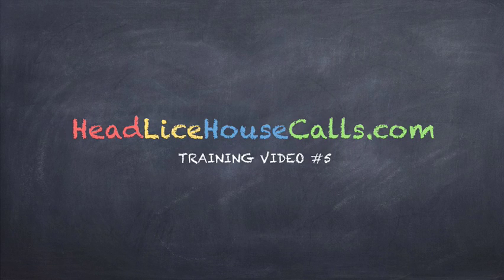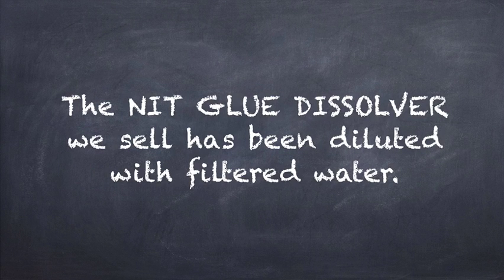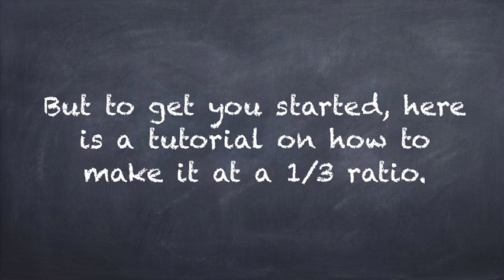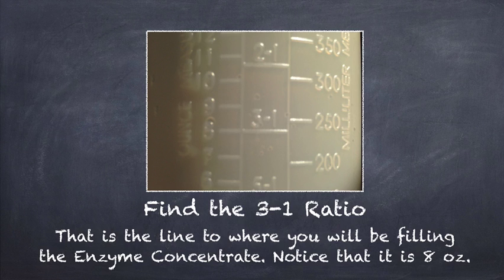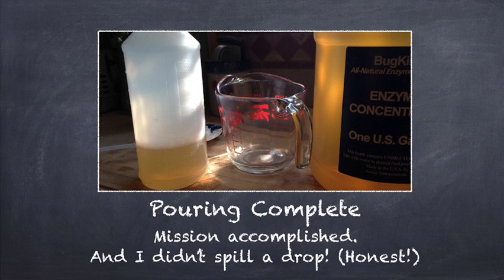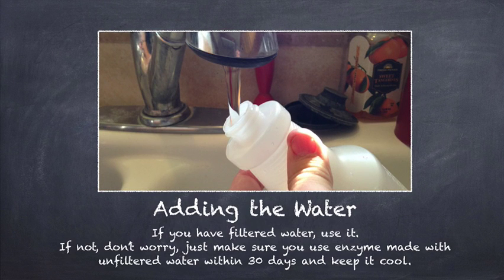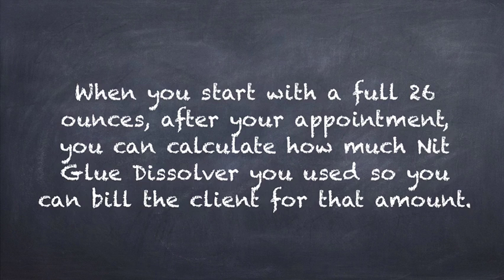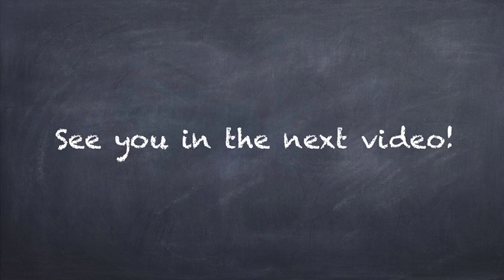HeadLiceHouseCalls Training 005